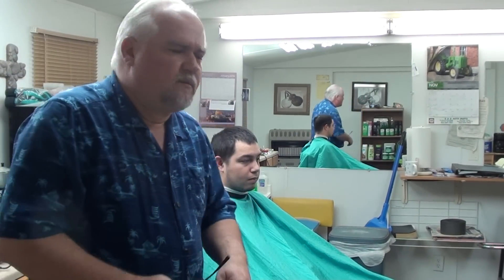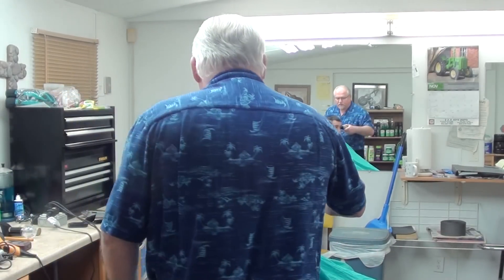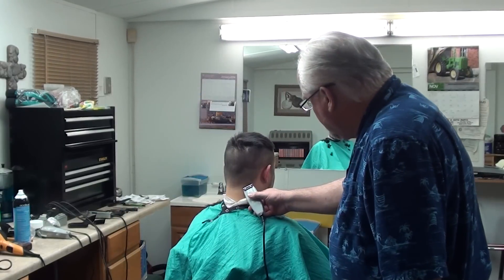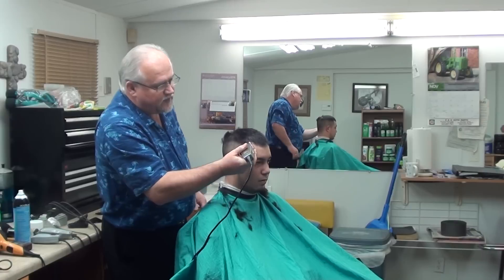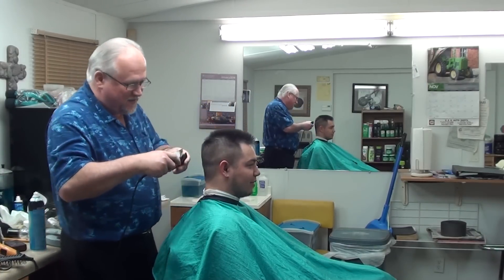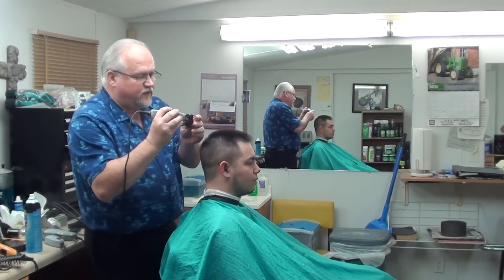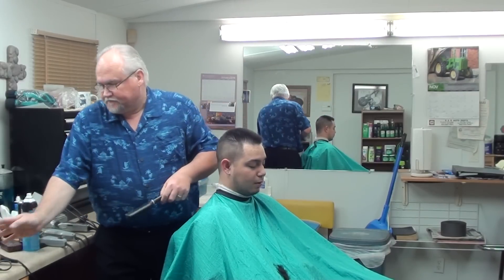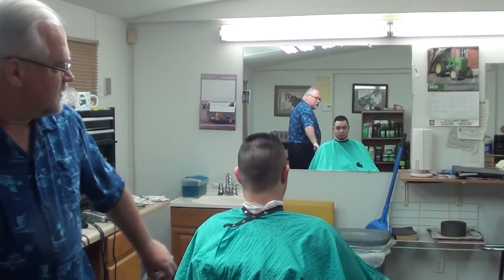Brush cut with a faded look full tutorial !!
You need this cut under your belt to be the stylist you need to be !! The cut Its easy fast and good looking !! 3/4 1/2 3/8 1/8  !!